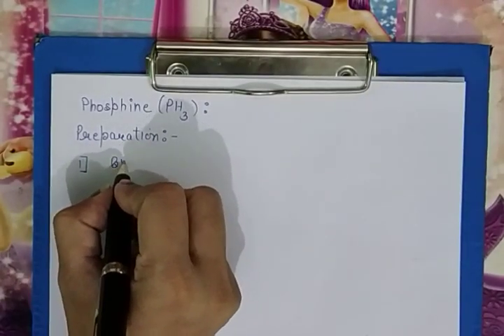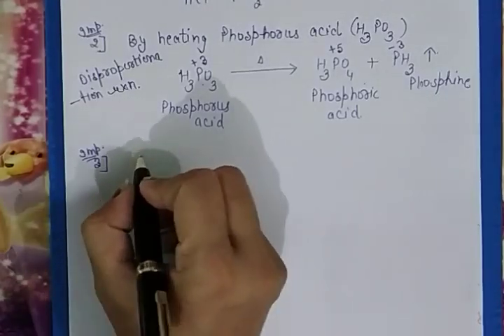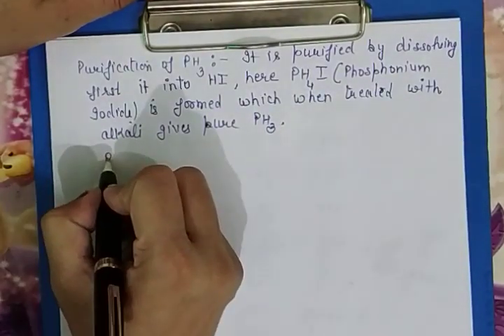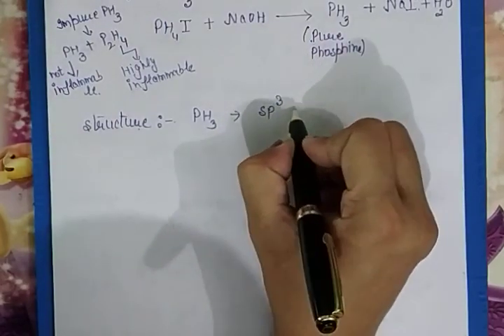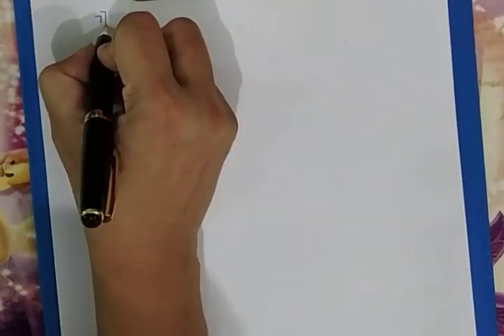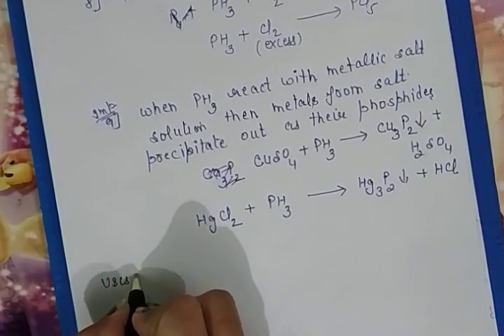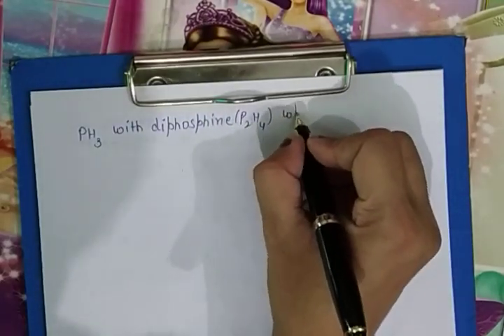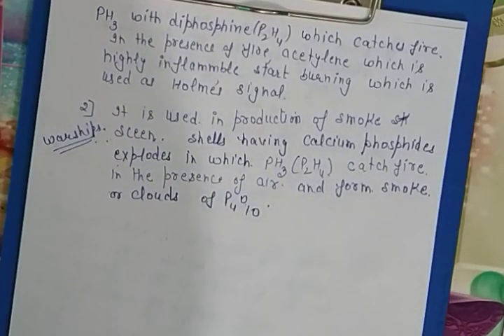Chemistry class:12(p block elements)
Topic:phosphine